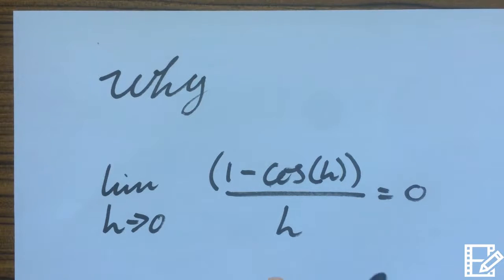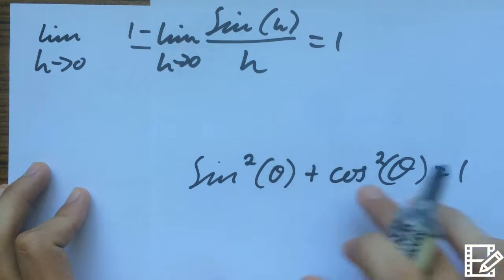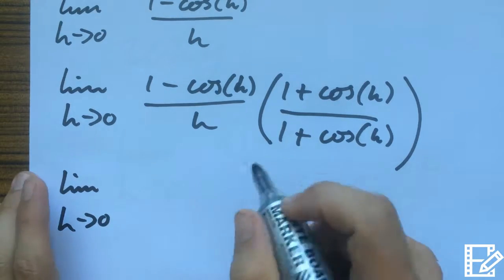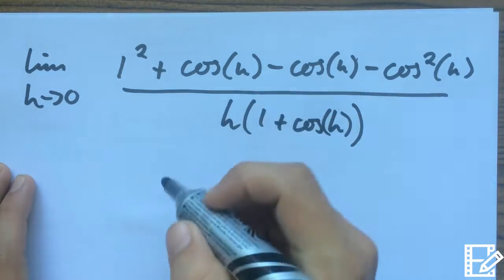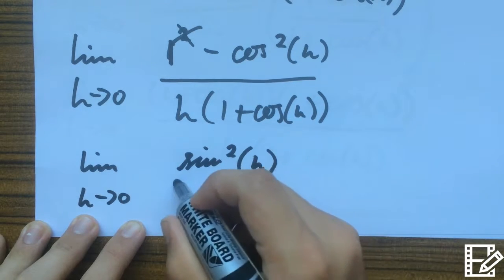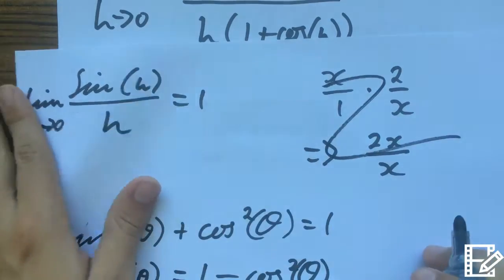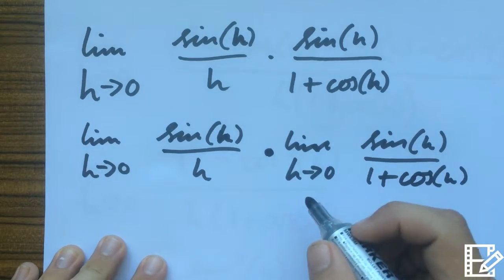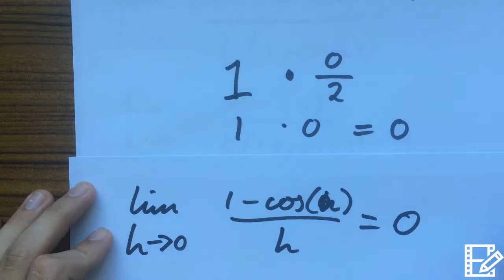Derivatives - Prove why (1-cos(h))/h = 0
This proof is part of the video i did on why f'(sin(x)) = cos(x), i used this technique to prove that why sin(x) goes to cos(x) when derived but I didn't have enough time to show you why it is this way, so i made a separate video on it.